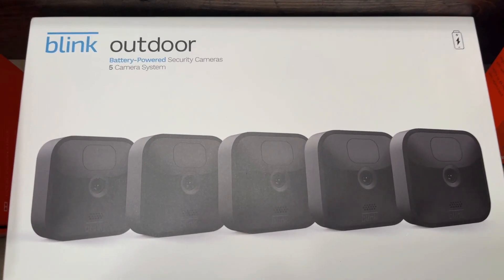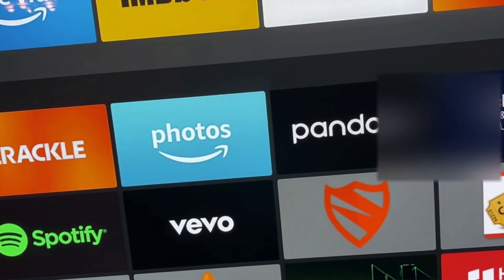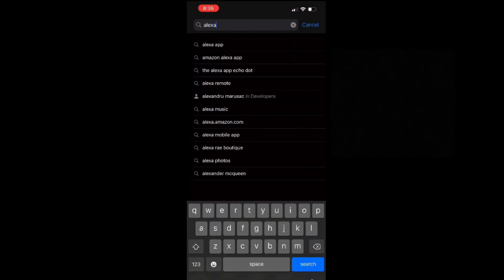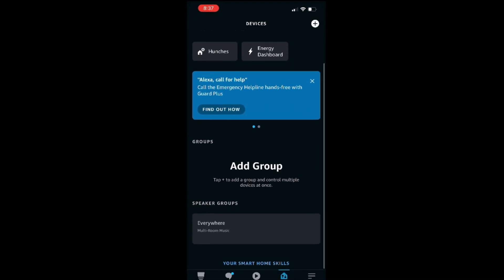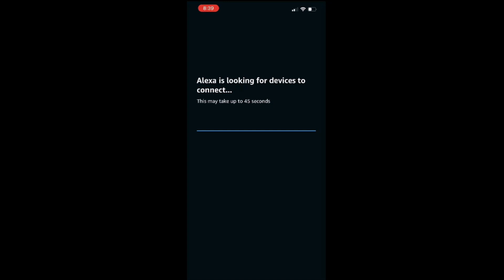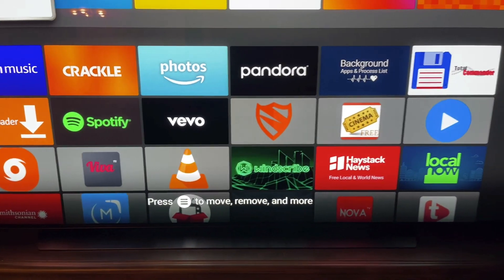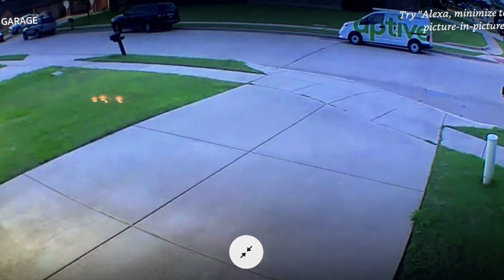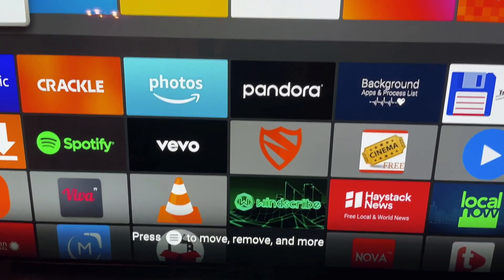Setup Blink outdoor cameras to work with Alexa EASY (Fire Tv Cube 2nd Gen, Any Firestick)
Setup Alexa to work with your Blink Outdoor cameras.
View cameras from the comfort of any tv in your house using Alexa .

Install 3rd party apps on any Firestick , Cube , Amazon Fire tablet or Fire televisions with Fire iOS installed.
Follow the link below the url you will need to access my apps will be in the description of the video. Url is case sensitive so please make sure you type it exactly as it appears.